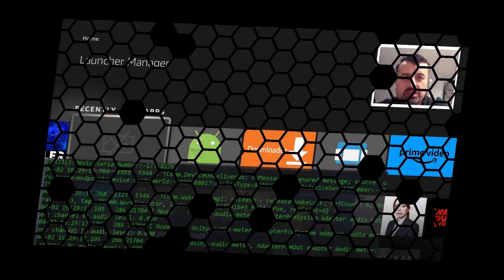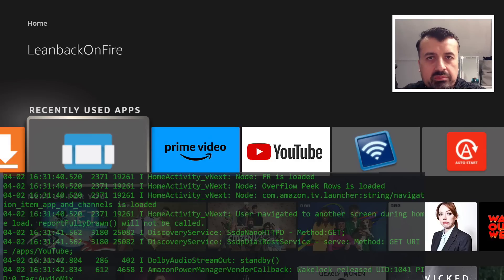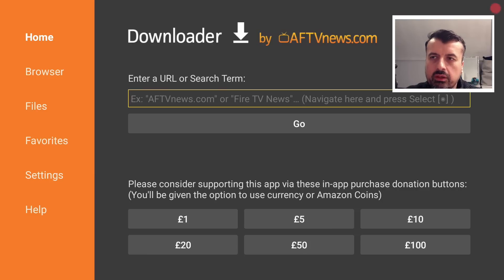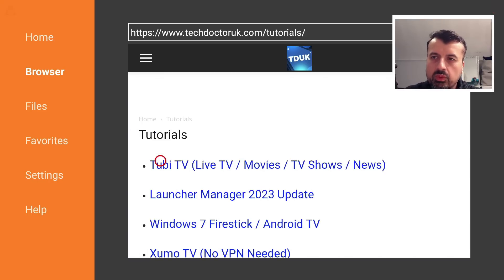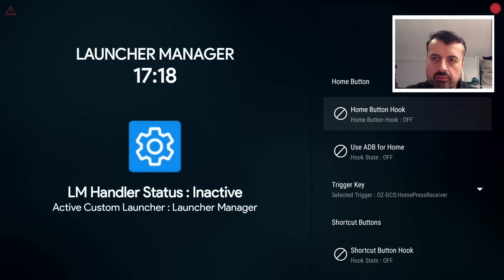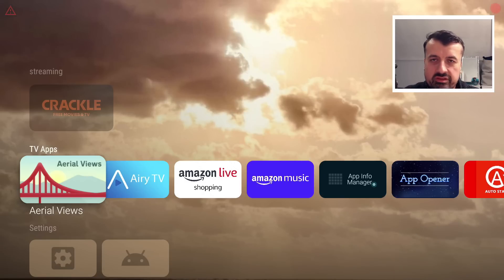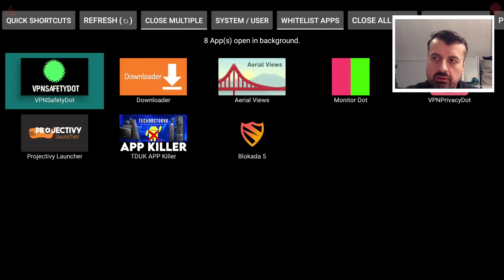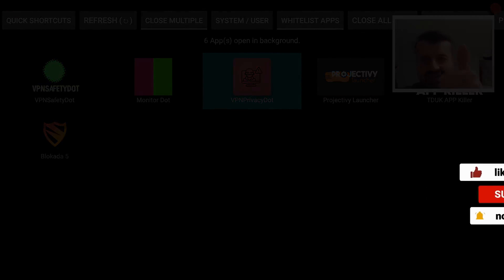🔴NEW FIRESTICK UPDATE - AMAZON FAILED !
Amazon have blocked launcher manager, this is a bold move from them to ensure we keep seeing the home screen adverts. We now have a new fix that we can use for a custom launcher.